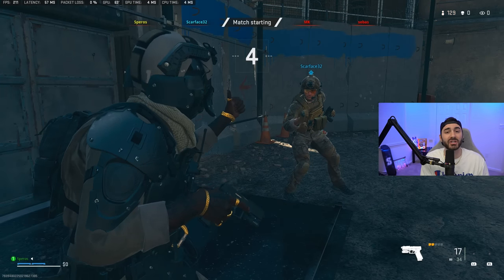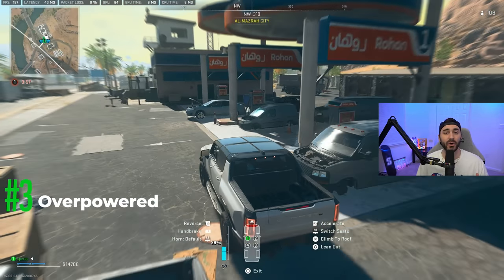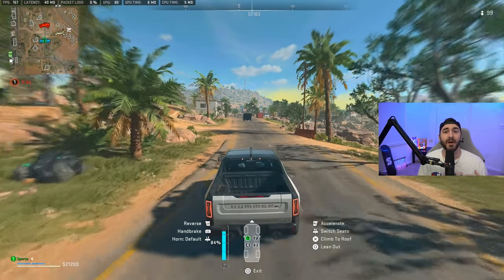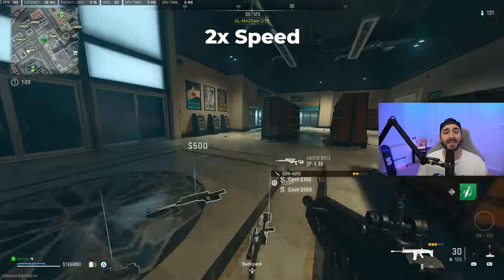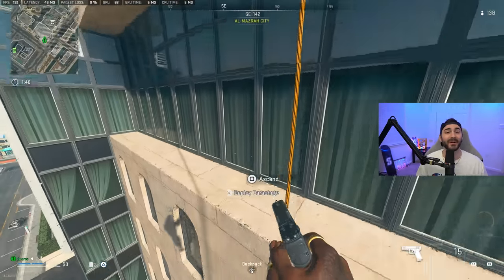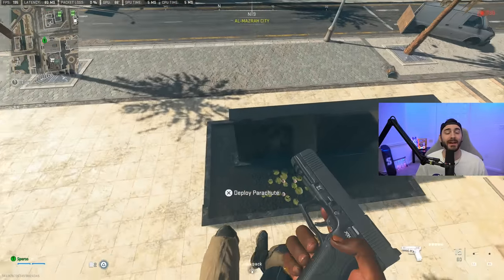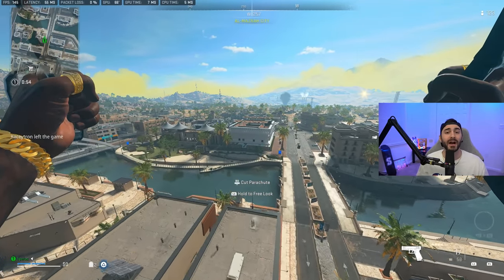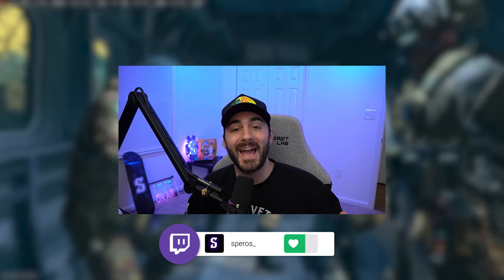Tips to take YOU to the next Level!! 10 THiNGS THAT YOU DID'NT KNOW YOU COULD iN WARZONE 2!!!!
Tip Number 5 will change the way you play...

We'll be going over 10 things that every player needs to know they can do in Warzone 2.

10 THINGS THAT YOU DID'NT KNOW YOU COULD DO in Warzone 2! (TiPS FOR ADVANCED PLAYERS)